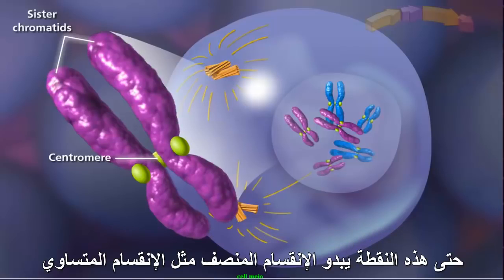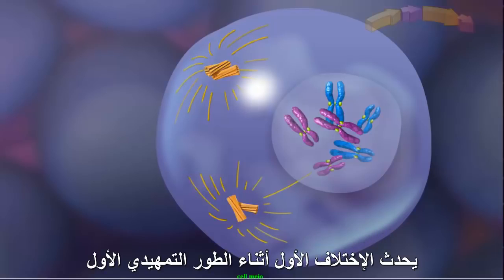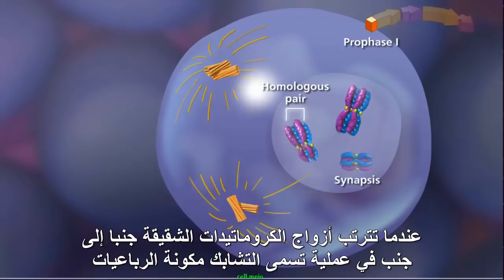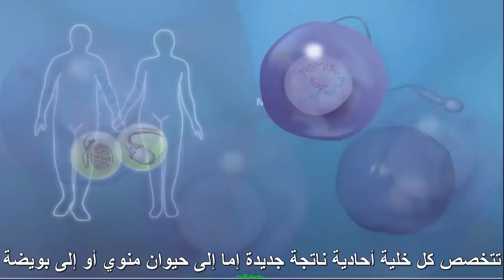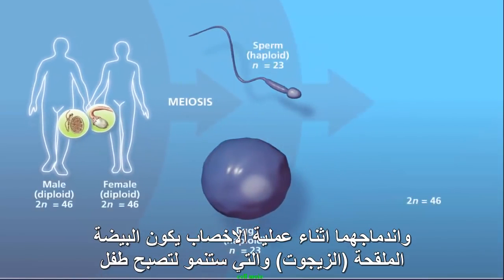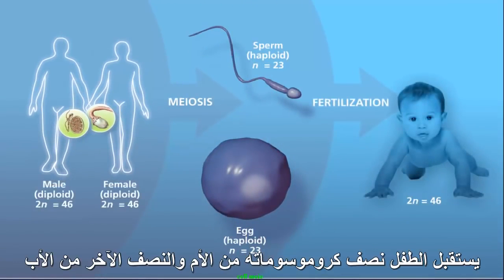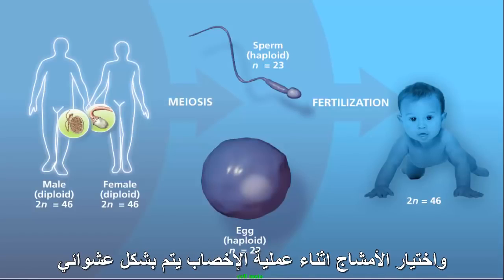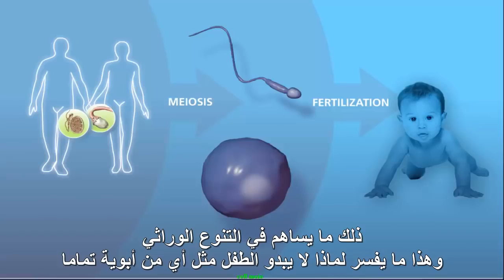الانقسام الاختزالي والميوزي النصفي